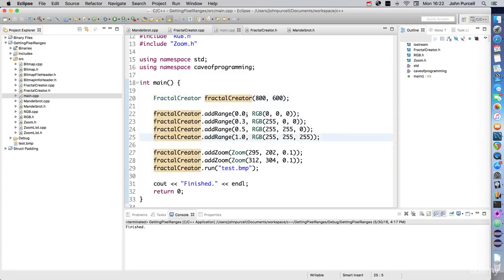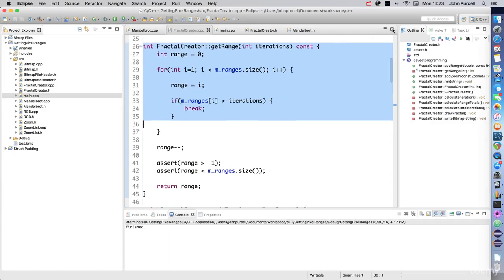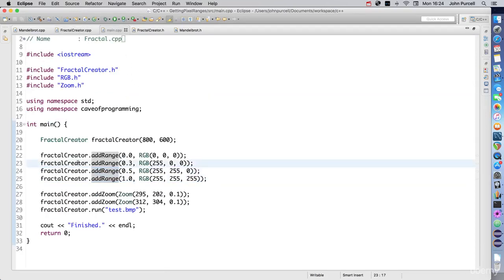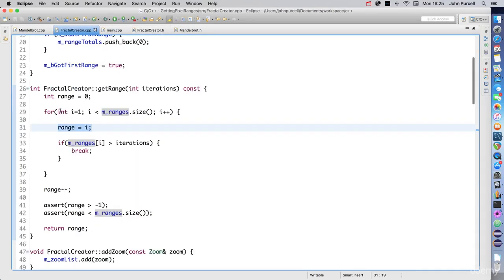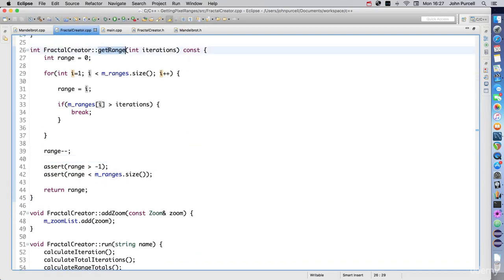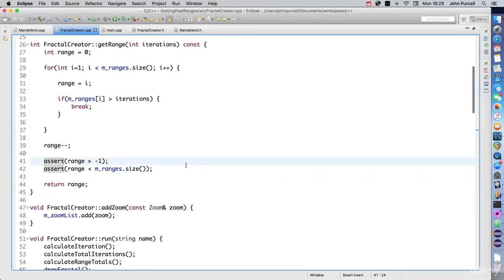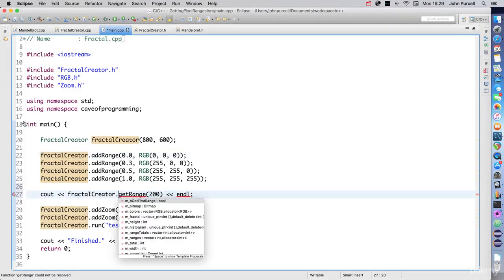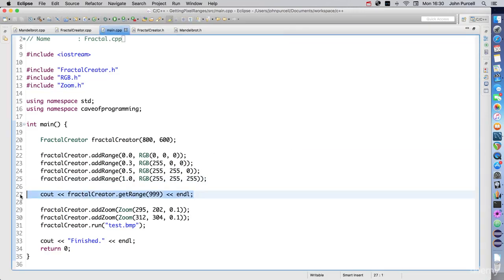Learn Advanced C++ Programming getting the pixel range updated